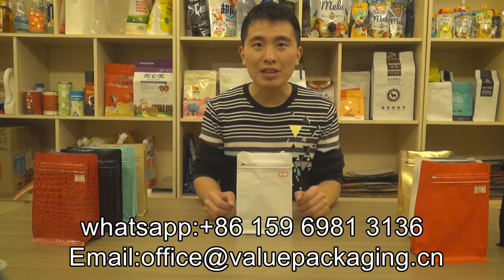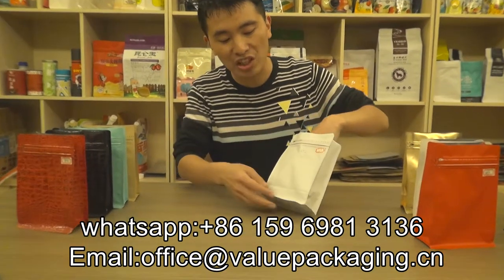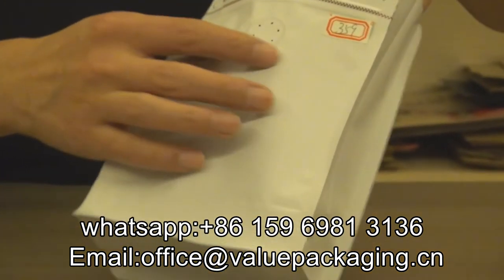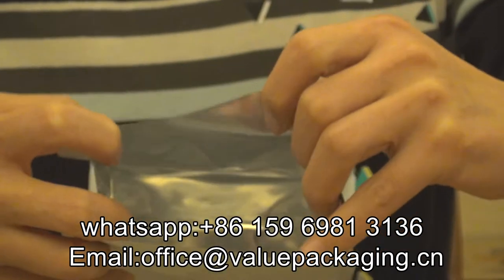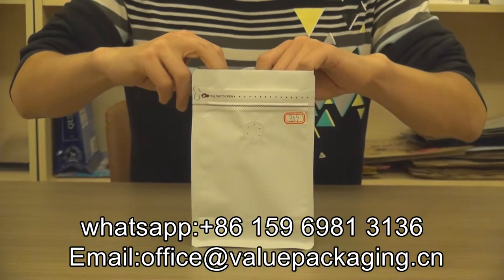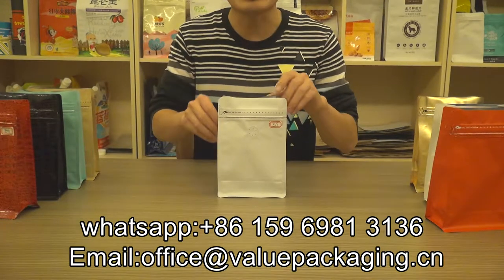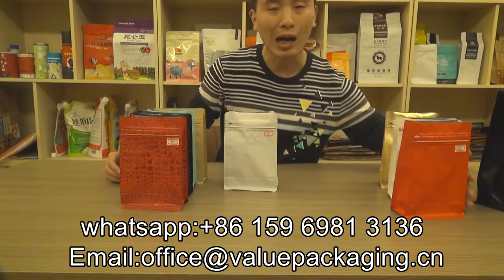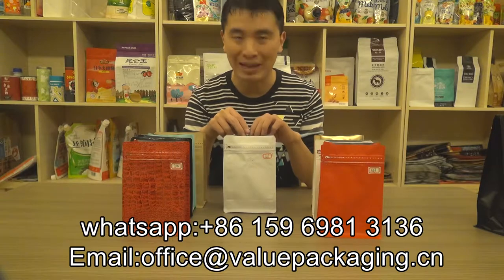359 matte white tab zipper pouch for coffee packaging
matte white tab zipper pouch for coffee packaging